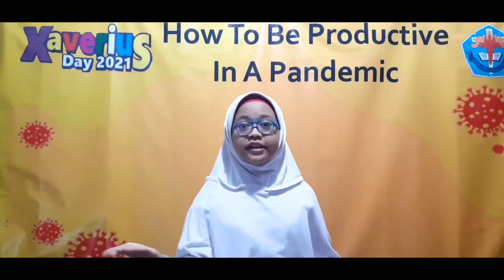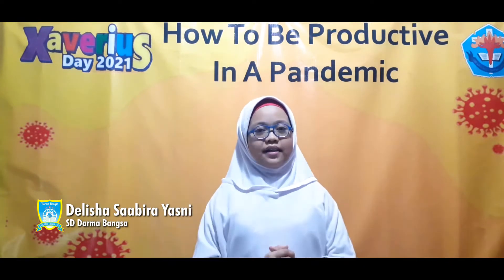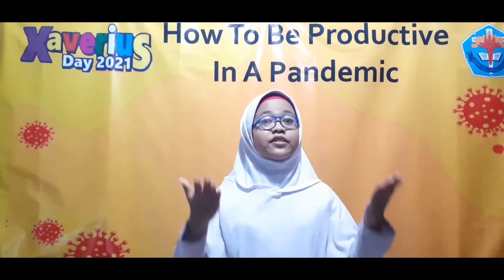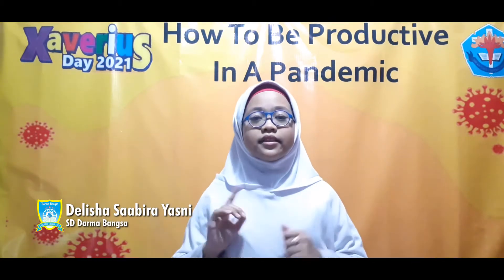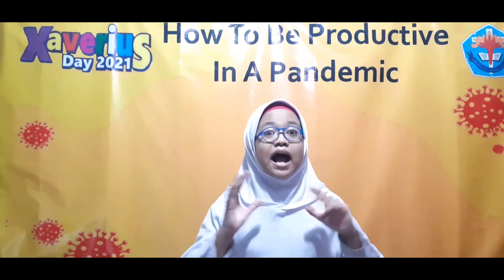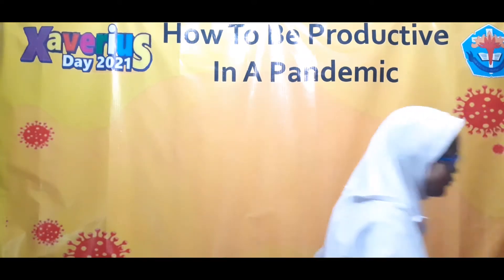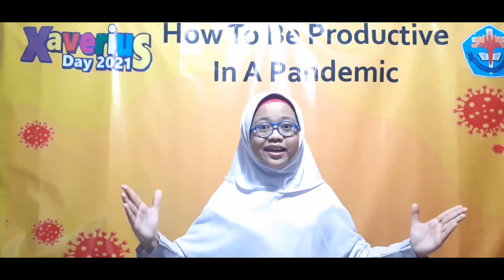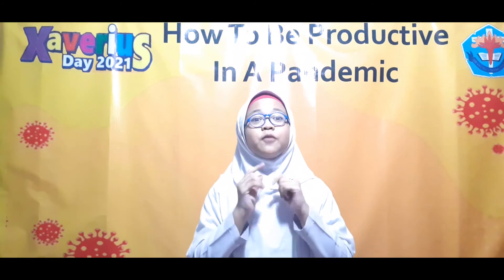SPEECH COMPETITION (Delisha Saabira Yasni-SD Darma Bangsa-10)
Halo keluarga Xavepa!
Mari saksikan penampilan dari peserta lomba dalam kegiatan Xaverius Day 2021!
Selamat menyaksikan!